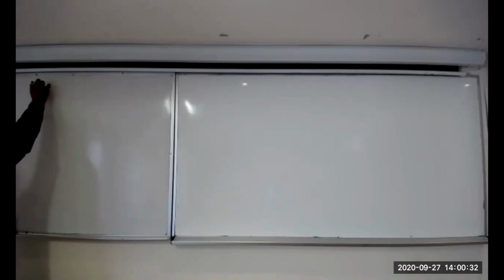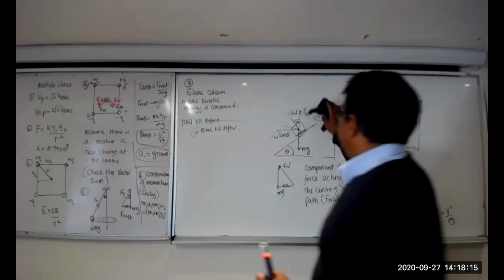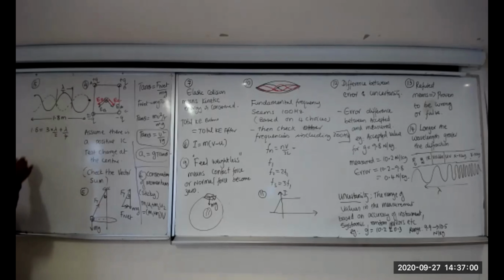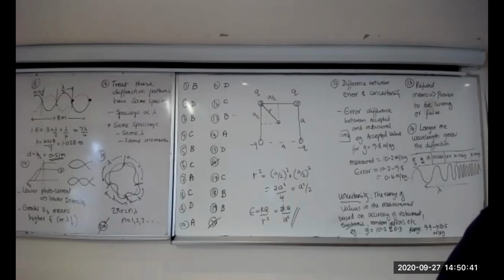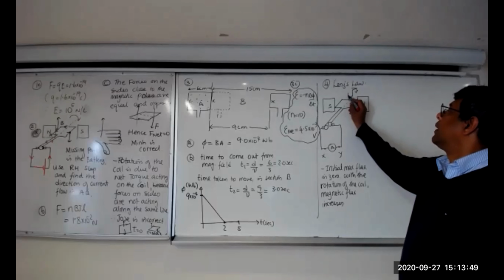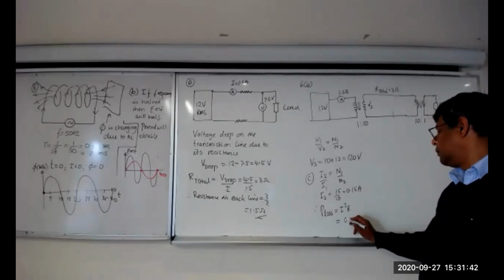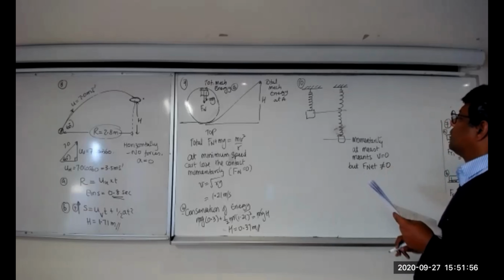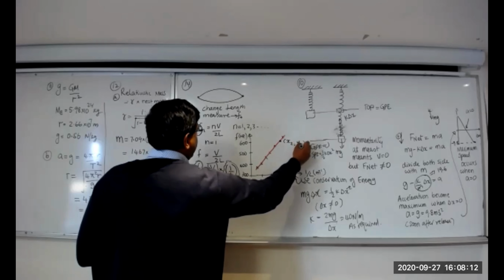VCE Physics Unit 3&4 Revision 27 Sept 2020